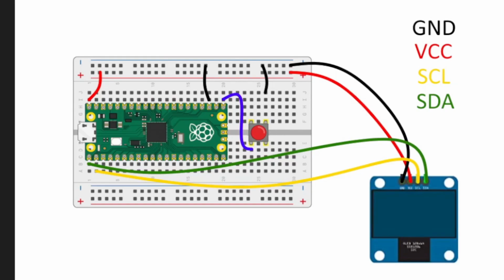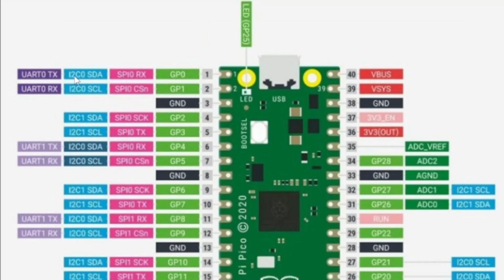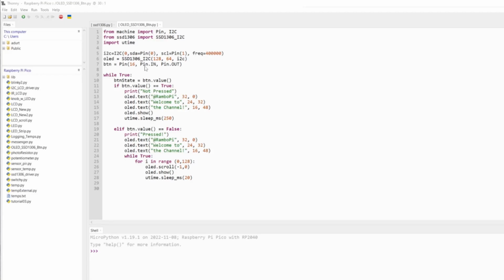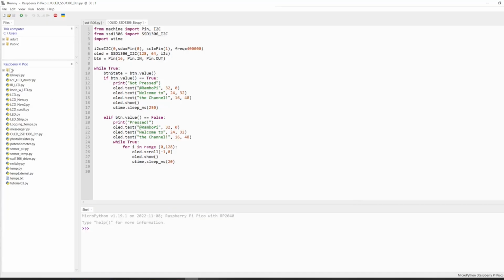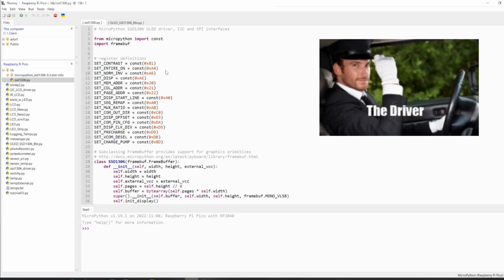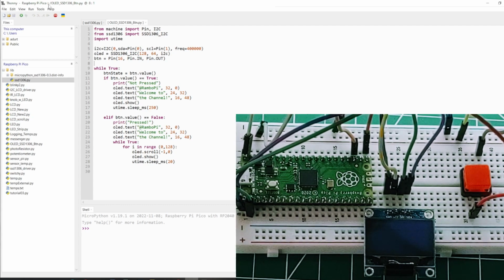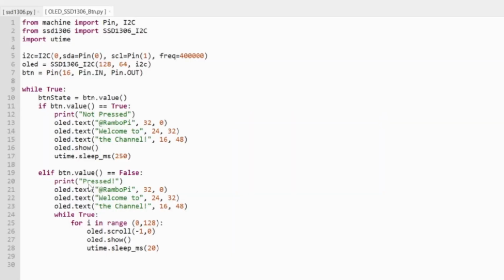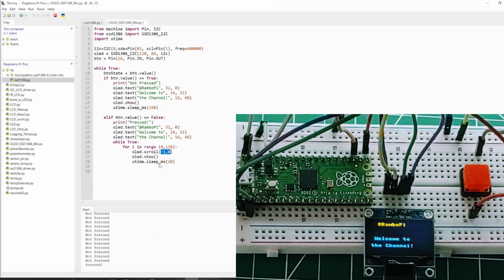Raspberry Pi Pico: Connecting SSD1306 OLED Module w/scroll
How-to connect an OLED display Module onto your Raspberry Pi Pico or even the Pico W with exact same jumper wire install and code

Initially when I was looking to connect mine, I was running into many issues and I found this solution to be really the easiest.

Tip: Anytime you make establish a connection such as plugging in a jumper wire, I found it best to turn the unit off, then on. Within the Thonny, reselect the MicroPython Pico environment your on the bottom right on the window so it reloads your Pico.

Contents Needed:
Raspberry Pi Pico
Bread board
Jumper wires
Button
OLED display module that supports SSD1306 Library

Nerd Stats at time of this video publishing:
Total Costs for hobby: $84.39
Total Views of Channel: 1,761
Total Watch Time of Channel: 38.5 Hrs

Contents of Video:
Intro: 00:00
Wiring Diagram 00:24
Package Install 01:05
Code & Testing 01:43
Closing: 02:40